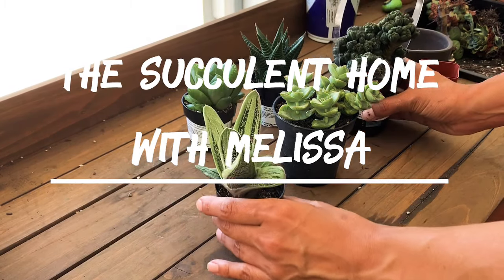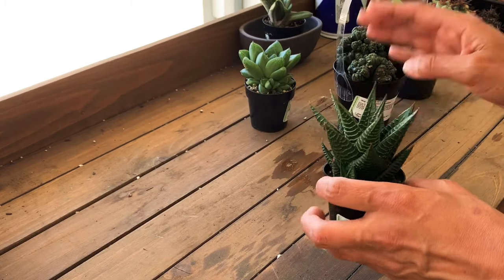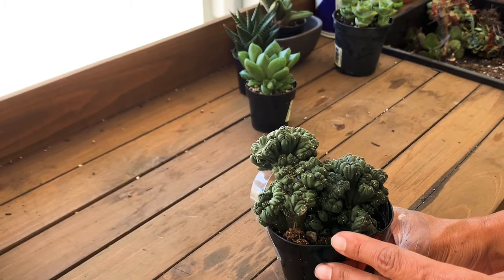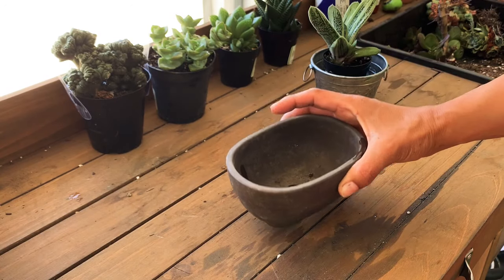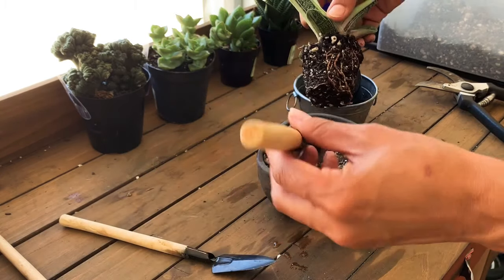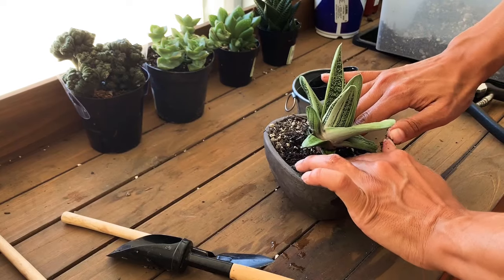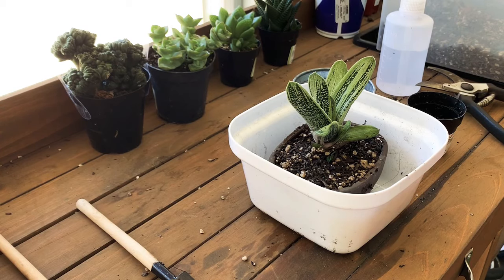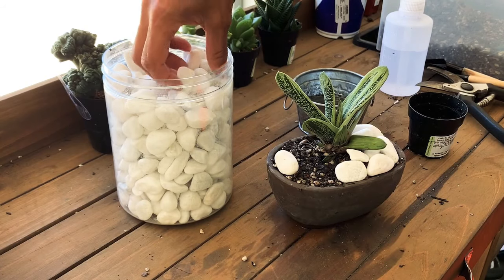Lowes Succulent Haul / Big Box Store Shopping Haul / Potting Video June 16, 2020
I just got back from Lowes and here’s what I got.  Now go get some potting stuff and let’s pot together 🤗